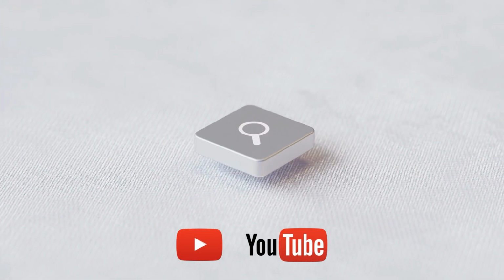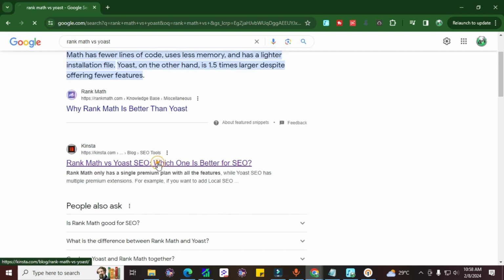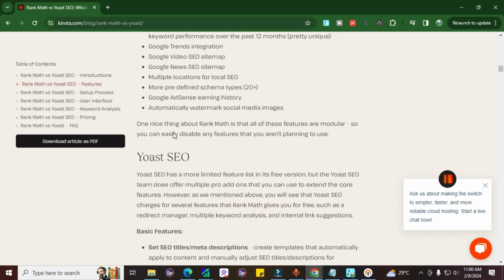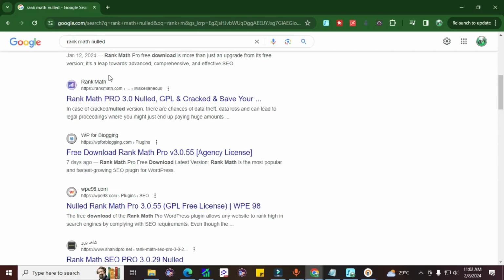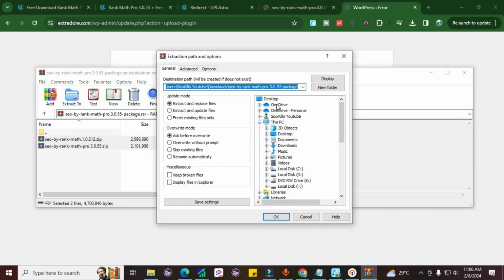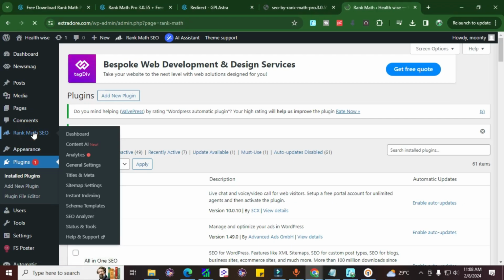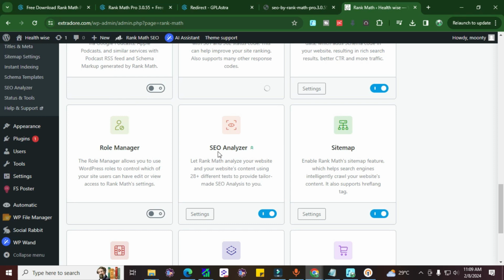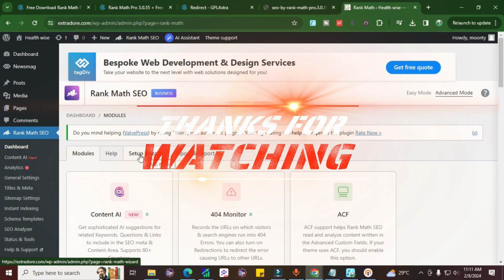The Best WordPress SEO tool to make you rank #1 on Google | Mathrank vs Yoast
In this YouTube video, we will guide you on how to boost the ranking of your WordPress site on Google using MathRank. MathRank is a powerful tool that utilizes mathematical algorithms to optimize your website's content and improve its visibility in search engine results. By following the step-by-step instructions provided in this video, you will learn how to leverage MathRank's features effectively and implement strategies to enhance your site's search engine optimization (SEO). Watch this video to discover the secrets of ranking your WordPress site high on Google and driving more organic traffic to your website.